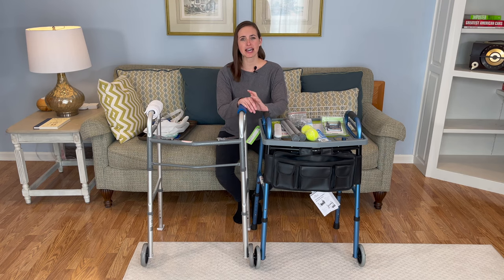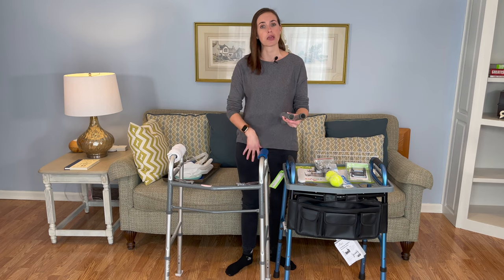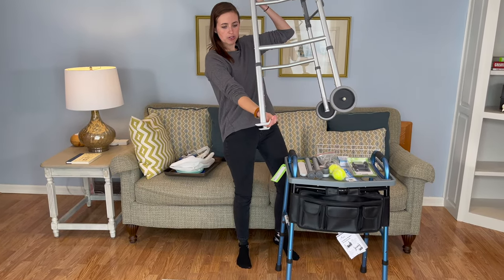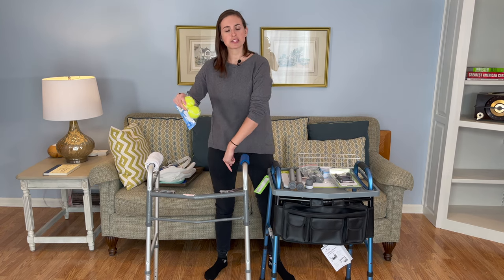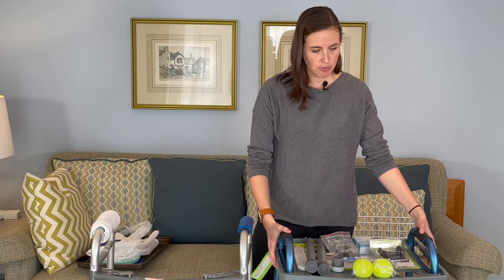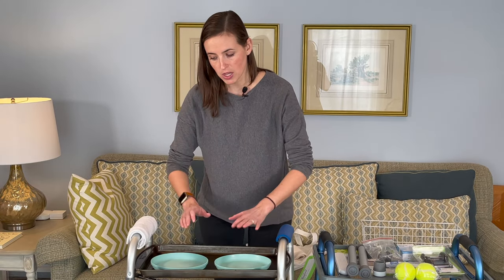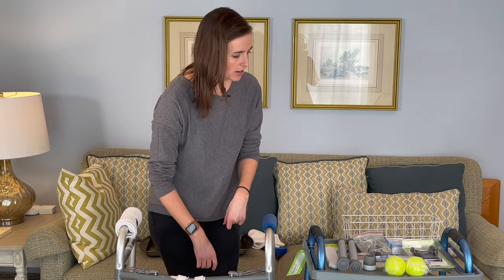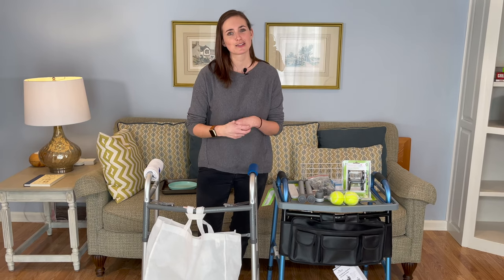Walker Accessories for Seniors | Buy or DIY?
This video will highlight the many accessories that need to be considered when using a standard walker. I will also provide the purchasable version and a DIY alternative for most of the accessories featured!

0:00 Walker Accessories for Seniors
0:55 Wheel Types
2:33 Walker skis/pegs/tennis balls
4:50 Handle covers
6:42 Walker trays
8:40 Walker bags/baskets
10:15 Cane/reacher holder
10:55 Walker light

Product Links:
Standard Walker

Walker Skis

Walker Tennis Balls

Walker Handle Grips

Walker Tray

Walker Bag

Walker Basket

Walker Cane Holder

Motion Activated LED Light

Dycem (Double Sided Rubber Product)